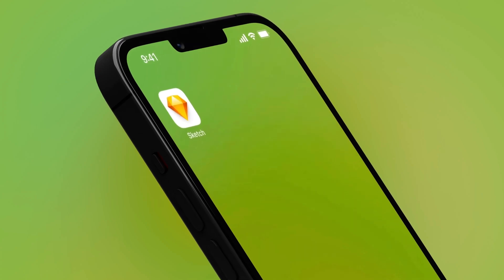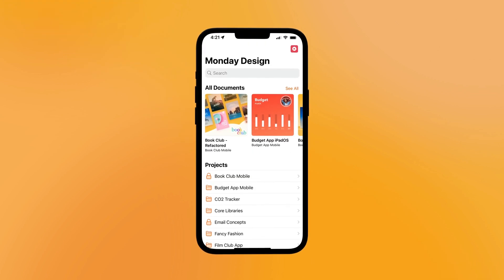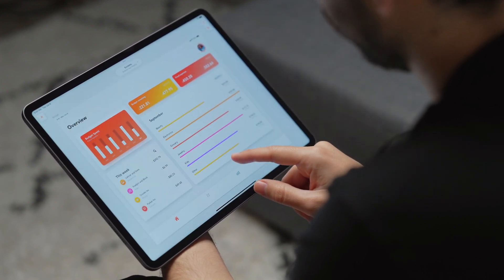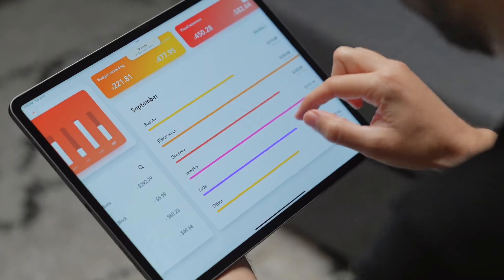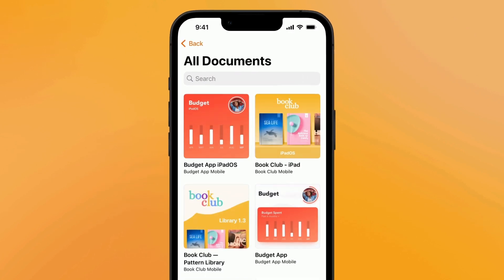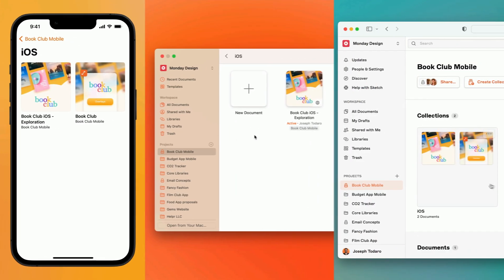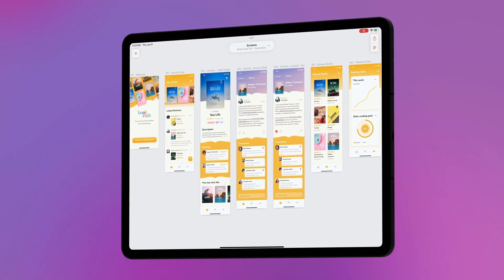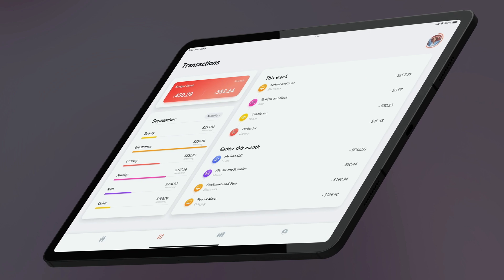New in Sketch: View documents on your iPhone & iPad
With the Sketch — View & Mirror app,  If you have a subscription and a Workspace you can view documents, browse your Workspaces, and test prototypes on your iPhone or iPad. And, with our latest update, we’ve added offline mode and local file support 📱

LINKS... 🔗